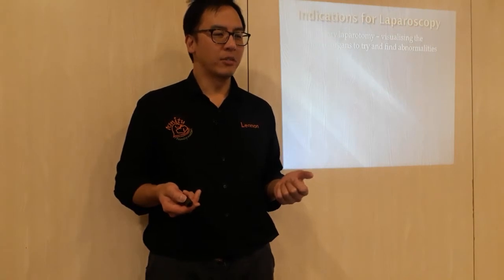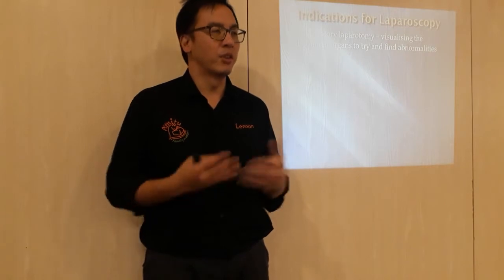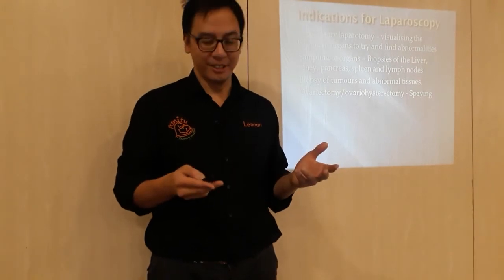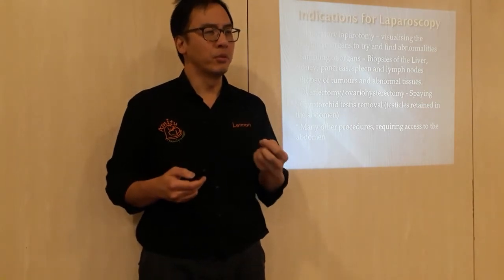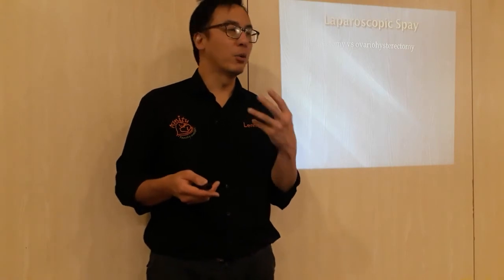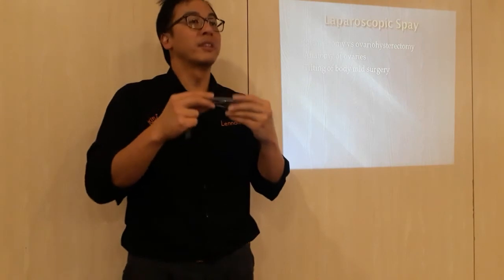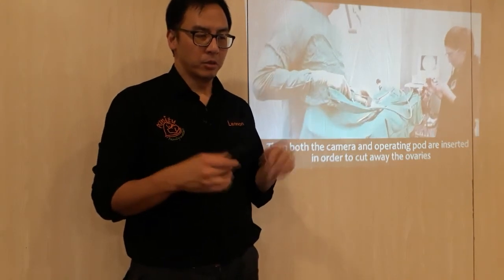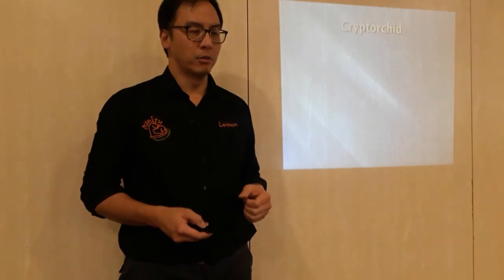Keyhole Surgery - When Is It Used?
There are a few different ways of performing an operation - so when is it best to use keyhole surgery? And what for? If you wanted to know the answers to these questions then this is the video for you.

Dr Lennon details when keyhole surgery is used and what a keyhole spay involves in part 2 out of 3 in this series.